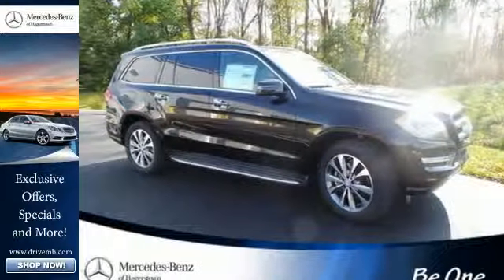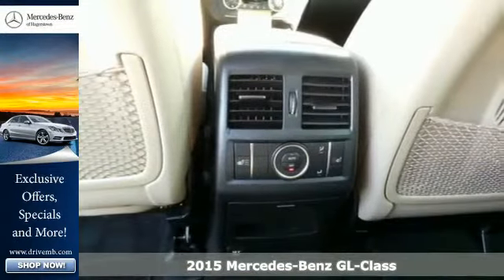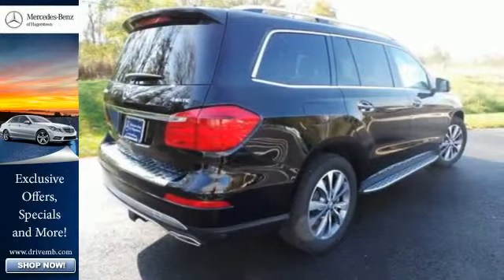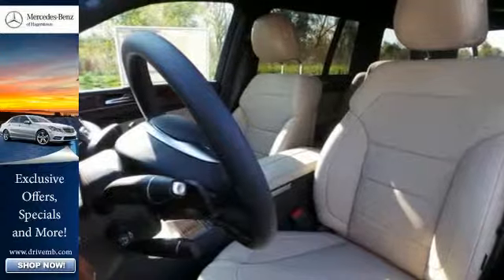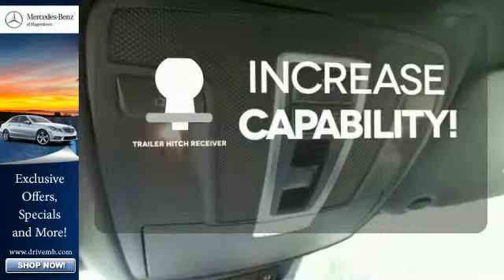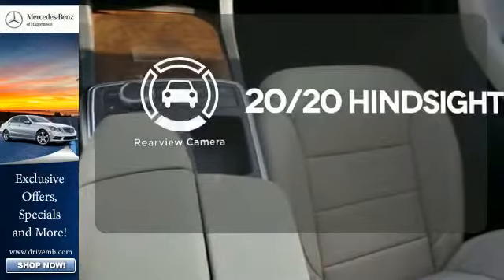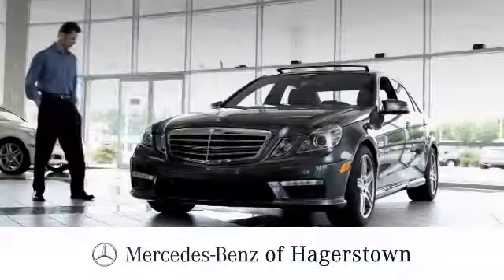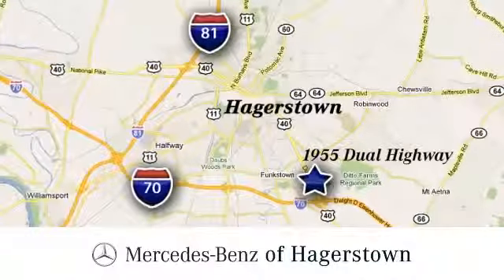2015 Mercedes Benz GL Class Leesburg VA Hagerstown, MD M6166 360p